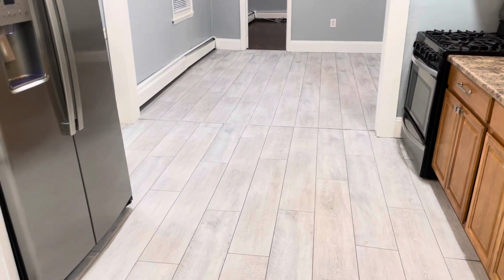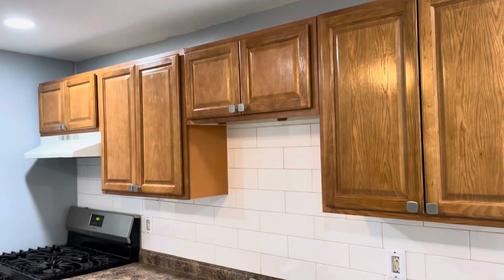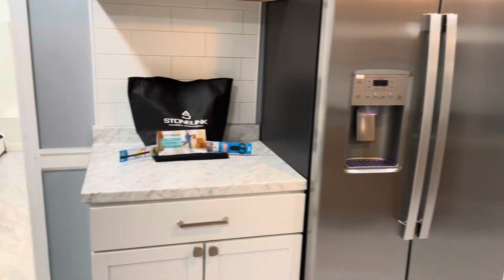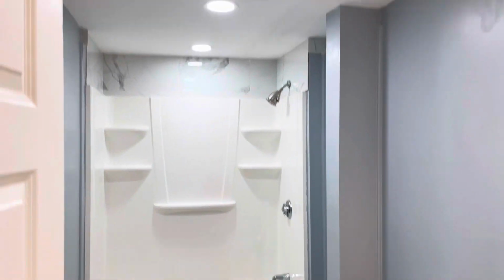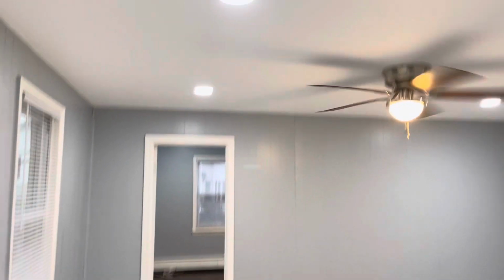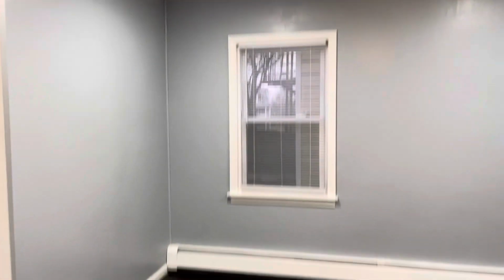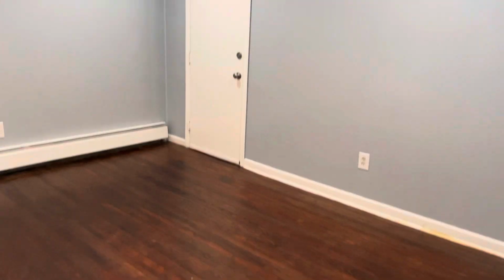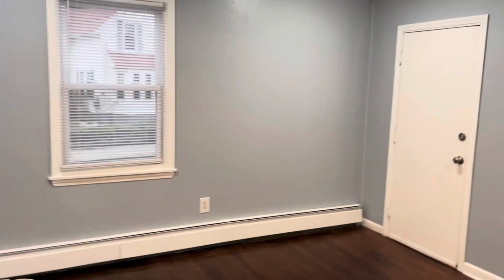189 Logee Street Unit 1R Woonsocket, RI 02895- Stonelink Property Management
Newly Renovated Apartment For Rent in Woonsocket!
-$1700 per month
-2 Bedrooms
-1 Full Bathroom with shower/tub/and vanity!
-Heat and hot water included!
-First floor
-Brand new appliances
-High ceilings
-Fresh new paint
-New flooring
-Big windows for plenty of natural light
-Large living area
-Both bedrooms could fit a king set
-Plenty of countertop and cabinet space
-Gas stove
-Refrigerator
-Ceiling fans
-Small dogs and cats negotiable (extra pet fees apply)
-Resident pays cooking gas and electric
-Water and sewer included!

PLEASE NOTE: We are require each adult to apply first before scheduling showings. Once approved, a member from our staff will reach out to schedule a showing if you wish to do so before signing a lease.